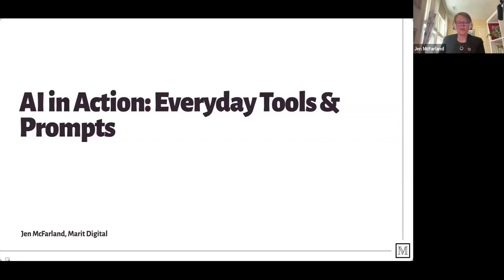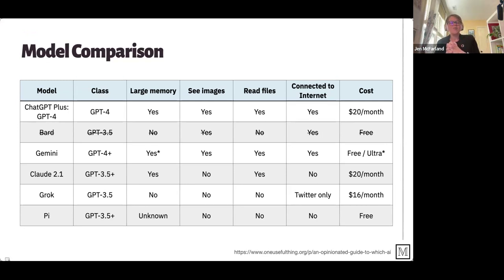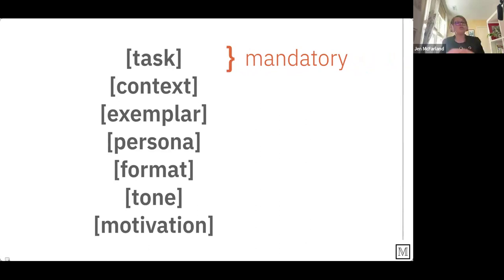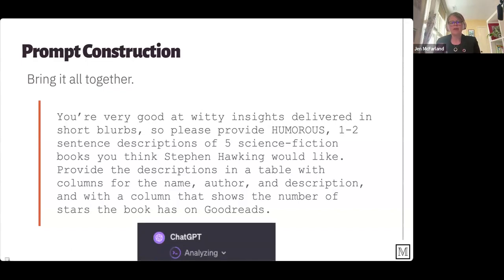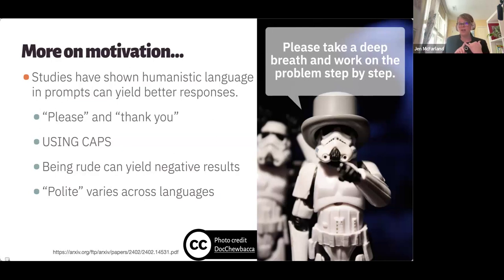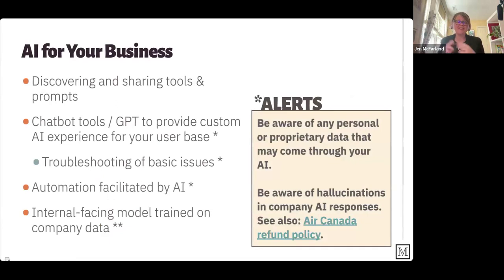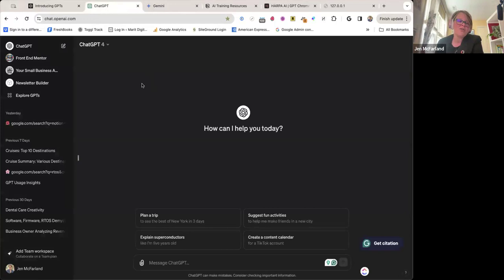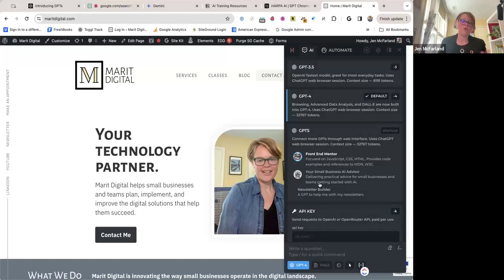AI in Action: Everyday Tools & Prompts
Using AI but aren't quite sure if you're using it "right?"

Watch as Jen McFarland from Marit Digital talks about the cool tools, examines their costs and benefits, and shares the parts of a prompt. And stick around for some demos of AI models and supplementary tools that support everyday use.